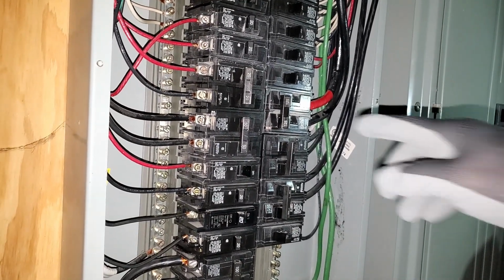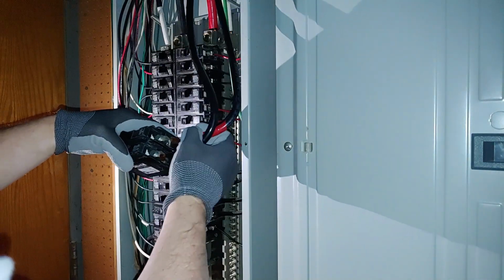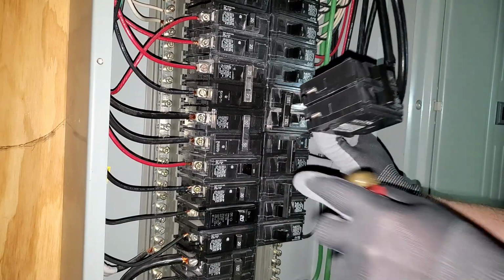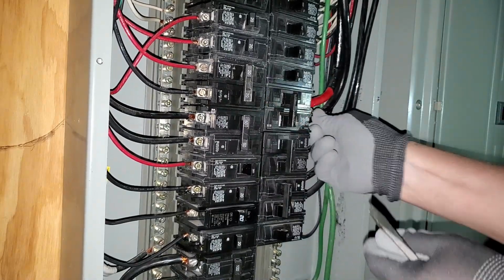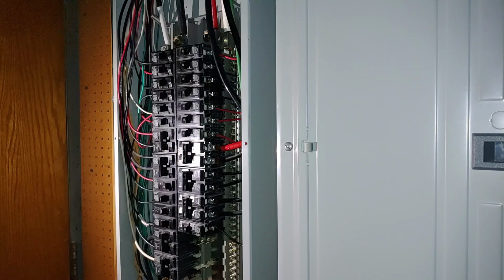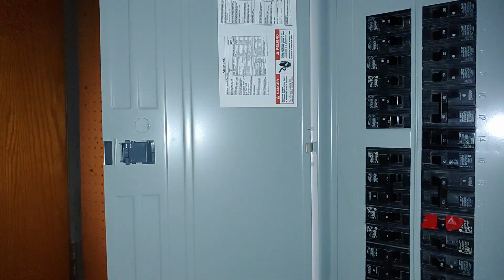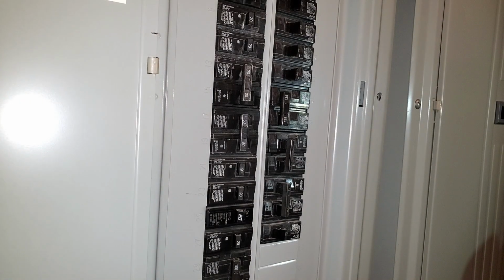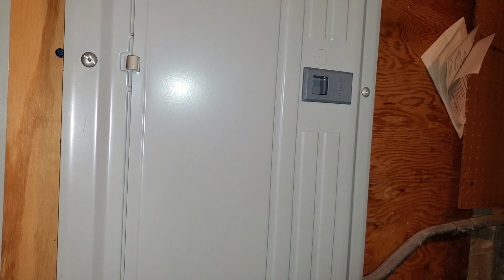Siemens Dual 125A Breaker Replacement